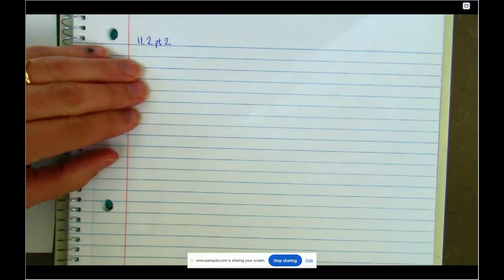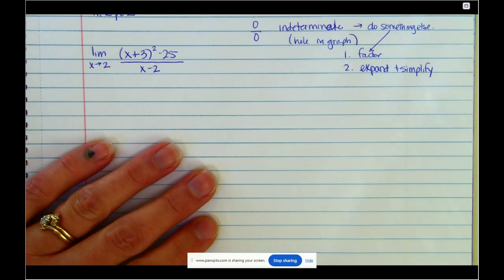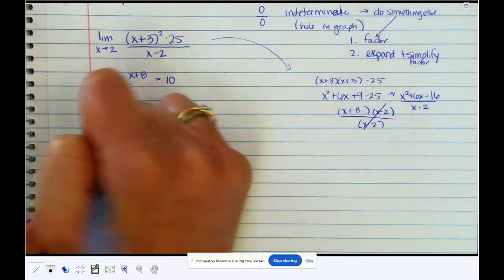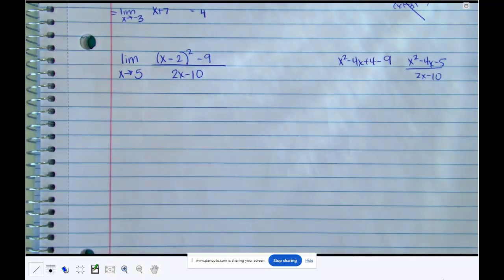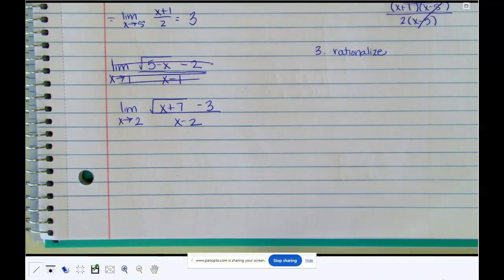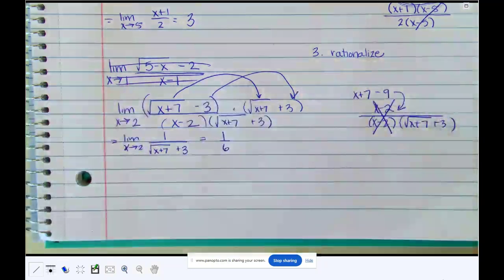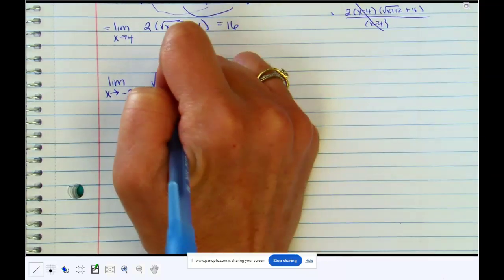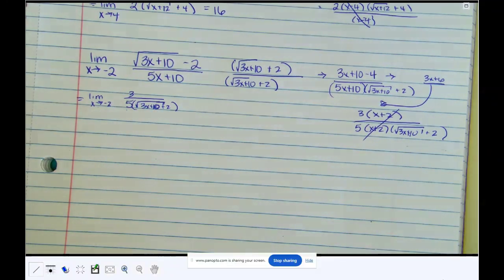5/21 Limits - resolving indeterminate forms